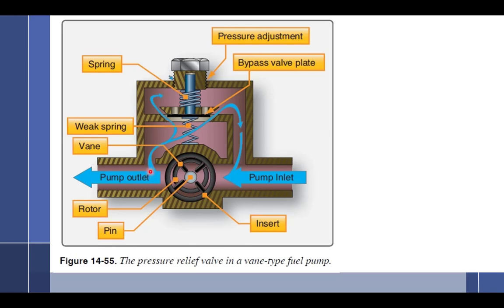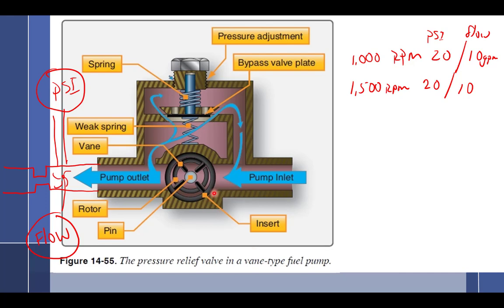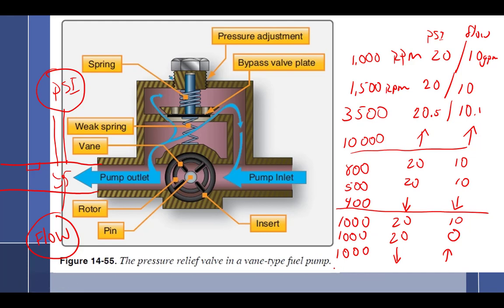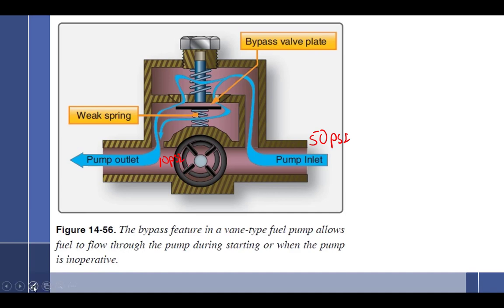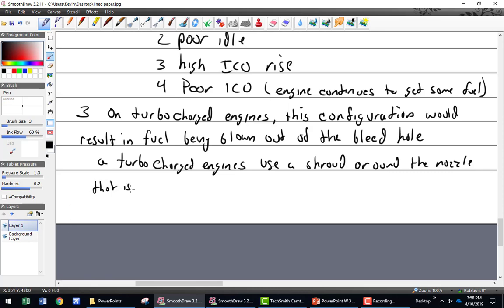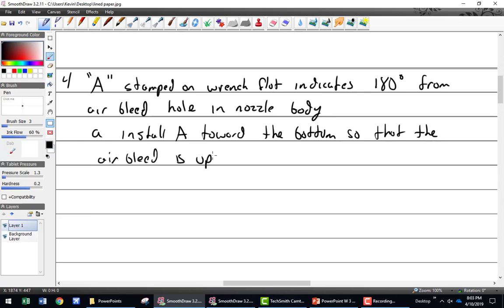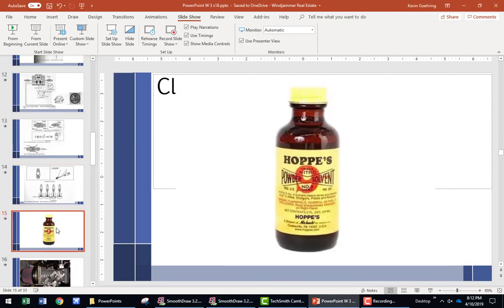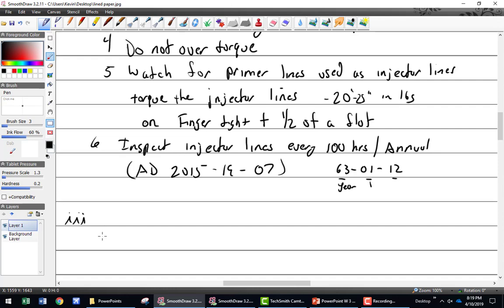4 10 part 1